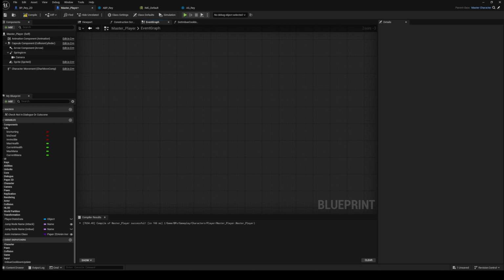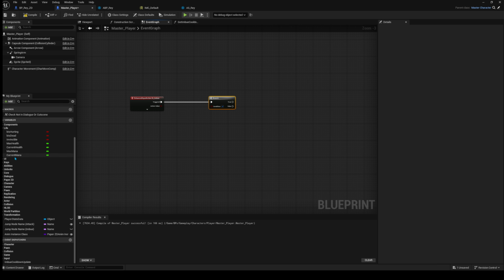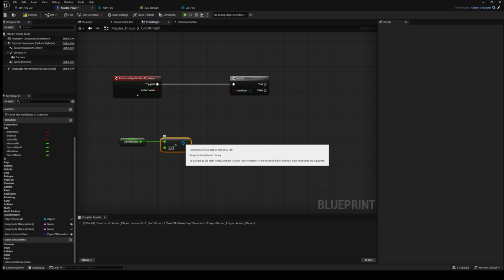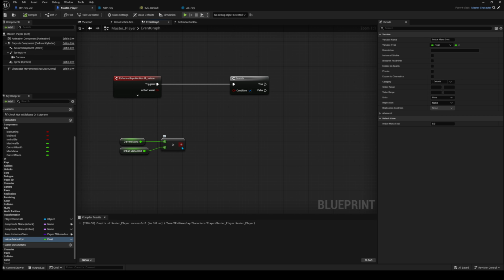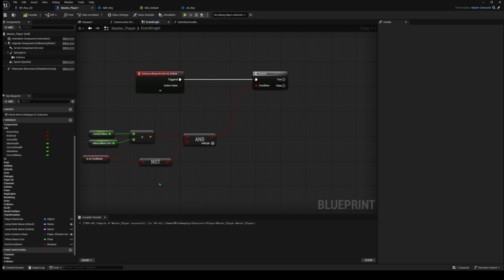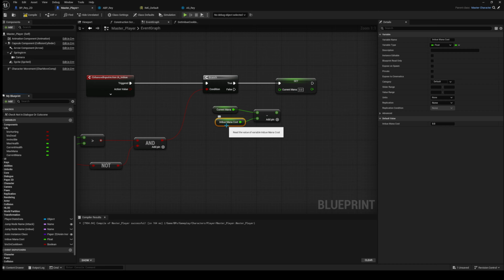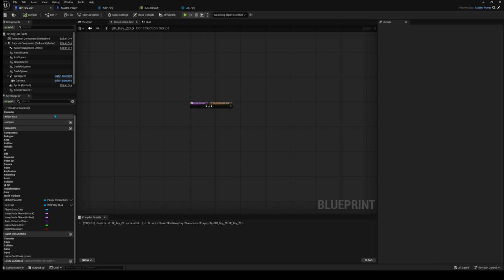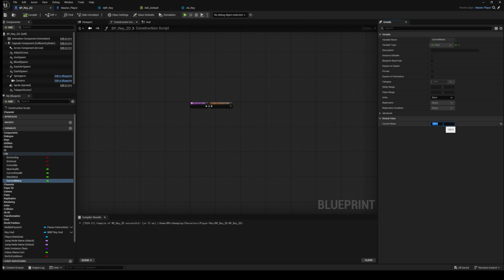Implementing the Mana Check